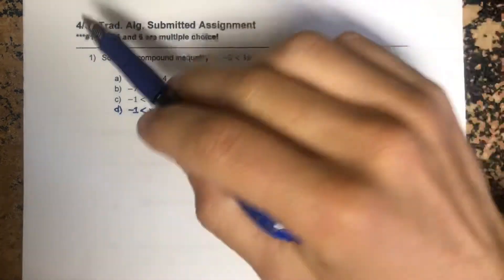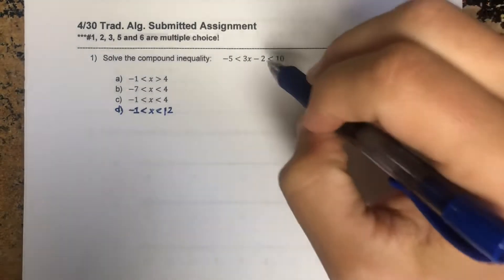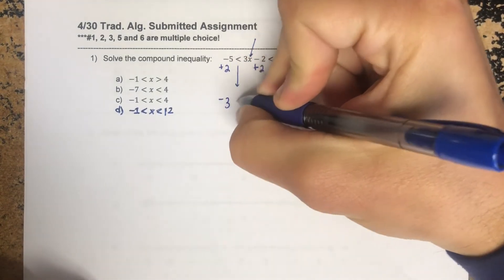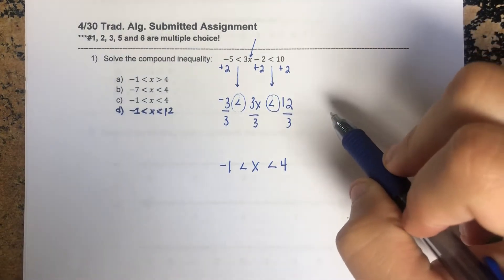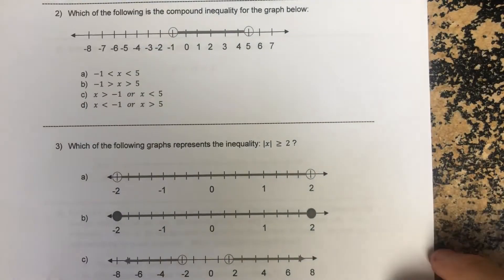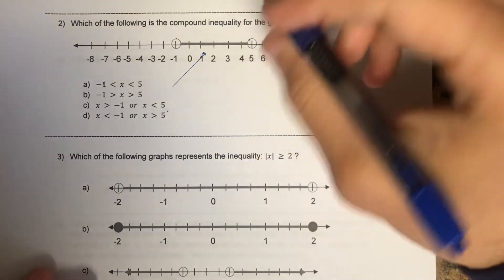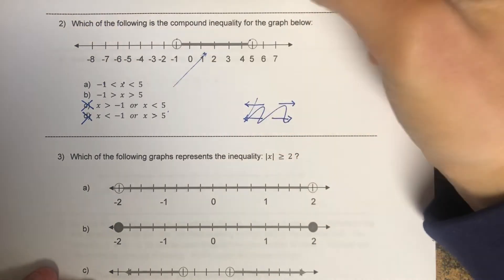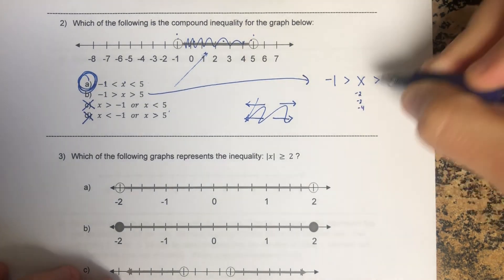Part 1 4/30 submitted assignment